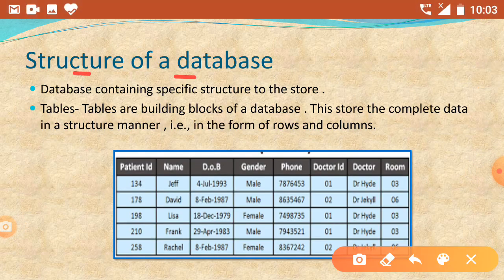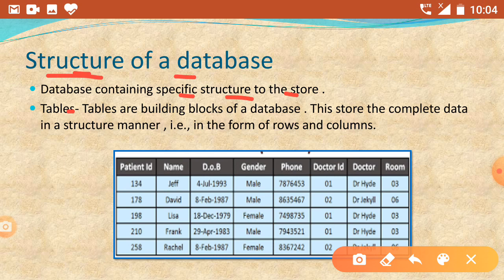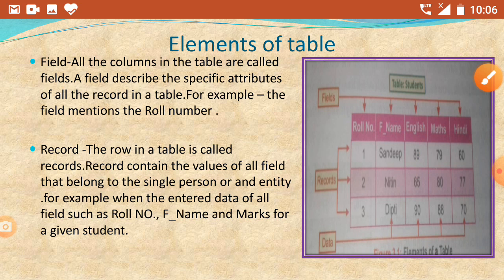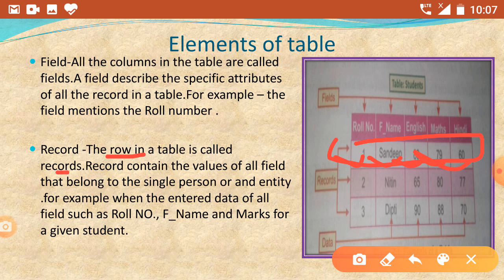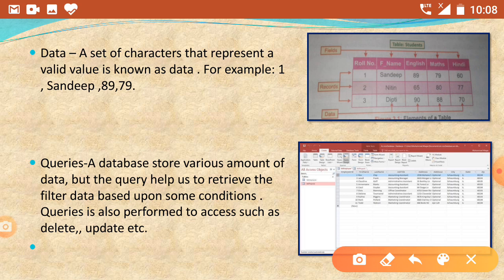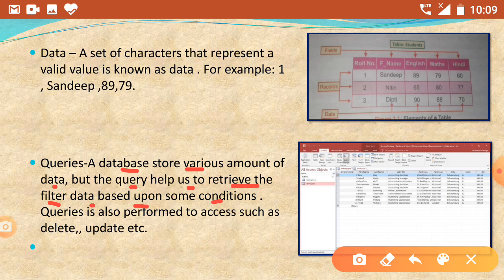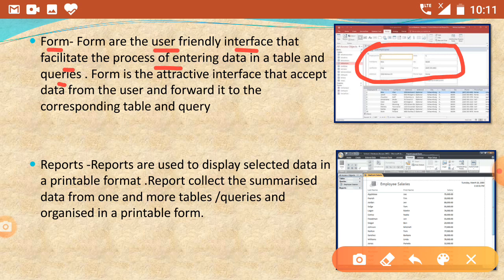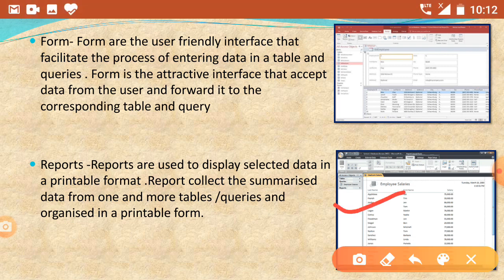Computer| Class 8| working with MS Access 2010| component of table| part 2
Today we will discuss about computer for class 8. Today we will discuss about chapter number 3 .In which we will discuss about MS Access. Firstly we will understand about the database after that we will understand about the MS Access. This is very important topics for class 8 in which we will understand how to create data sheet in access.
computer for class 8 all in one Edu MS Access in computer for class 8 # working with MS Access for class 8 in computer computer for class 8 computer chapter 3 for class 8